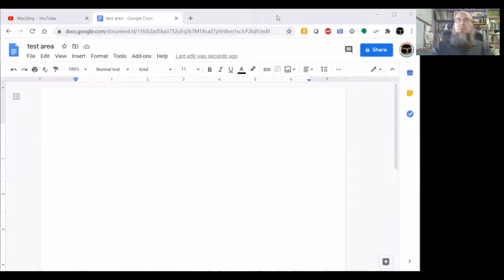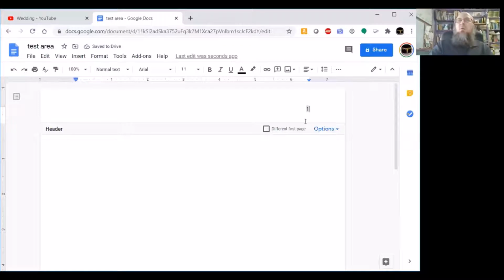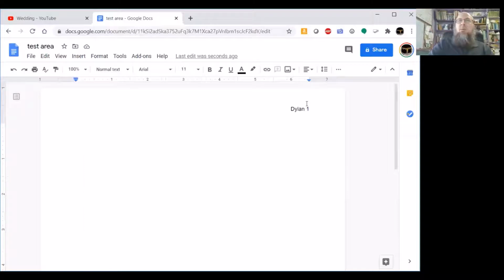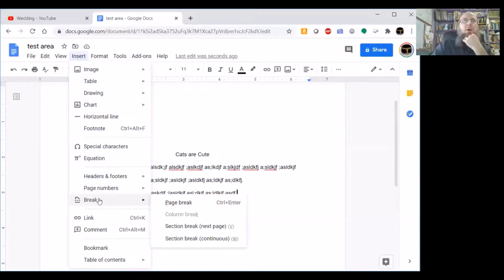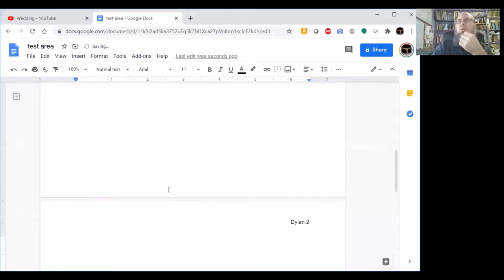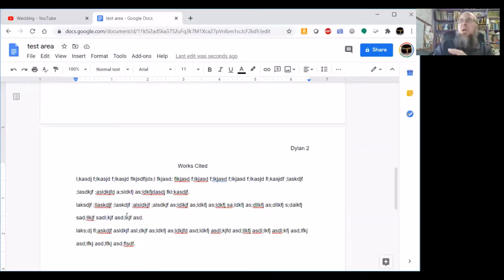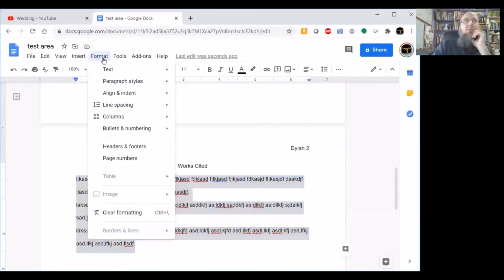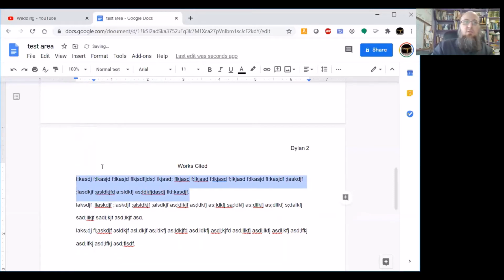MLA Format in Google Docs (working with "Print layout" selected in "View")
The video shows how to get Google Docs to cooperate with the basics of MLA format. In another video I explain including an image or graphic.